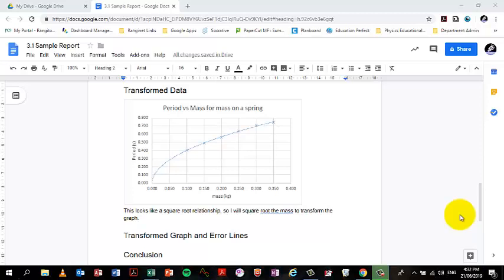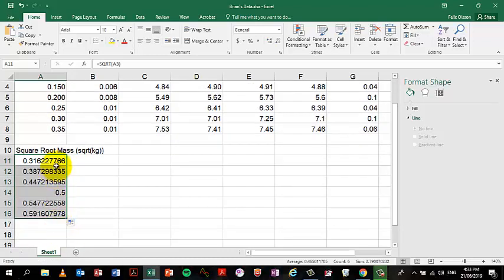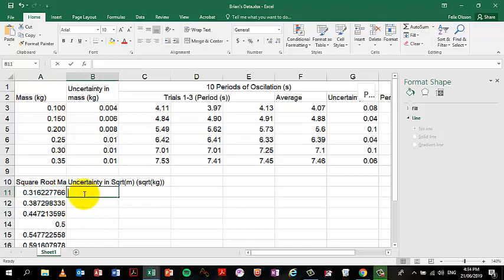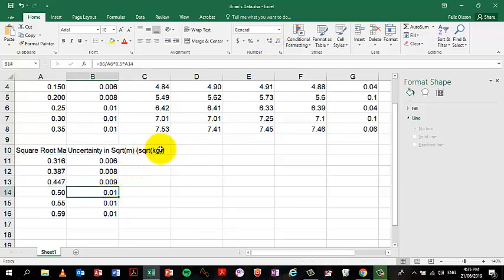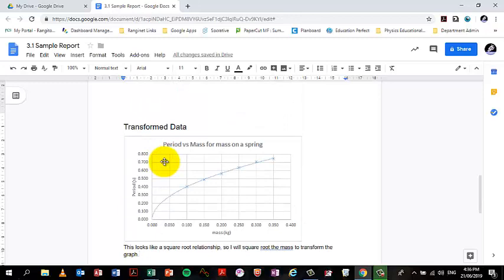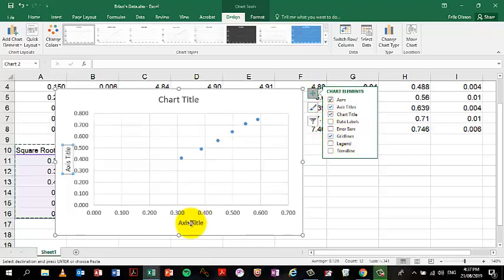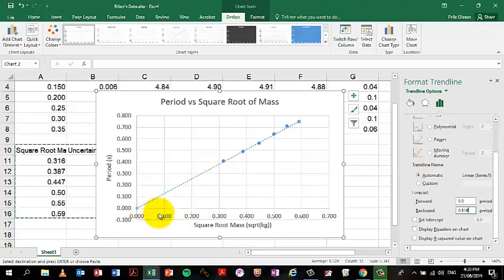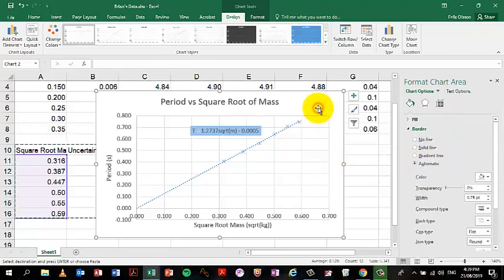02 transforming data and linear graph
For NCEA L3 Internal Assessment